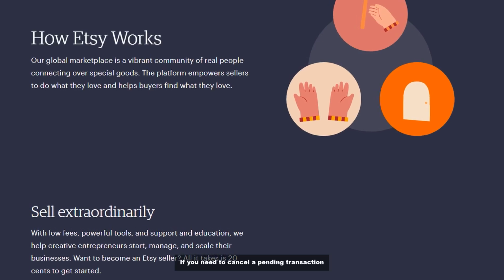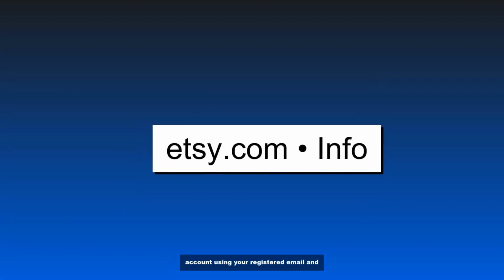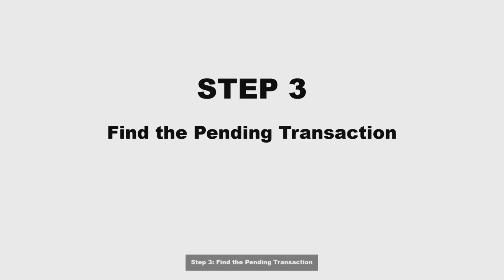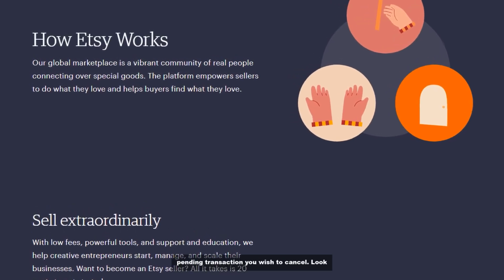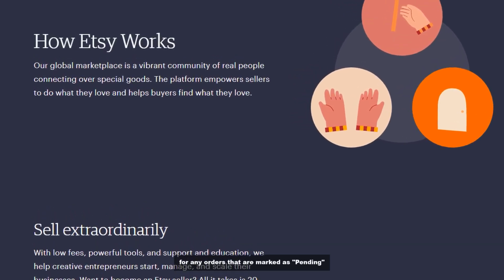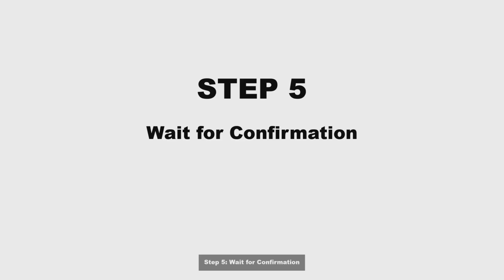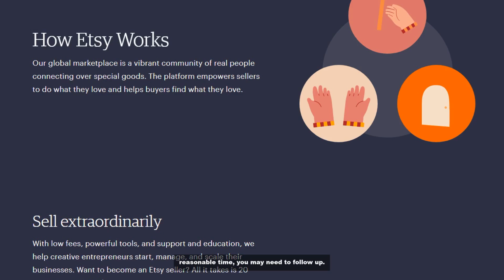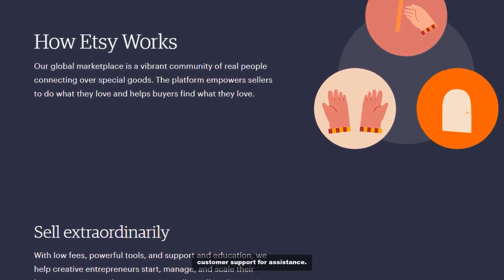How To Cancel A Pending Etsy Transaction Before It Completes 2026 (STEP BY STEP)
In this video, we will guide you through the process of how to cancel a pending Etsy transaction before it completes in 2026, step by step. If you're looking for ways to manage your Etsy orders or need to reverse a transaction, this tutorial is perfect for you.